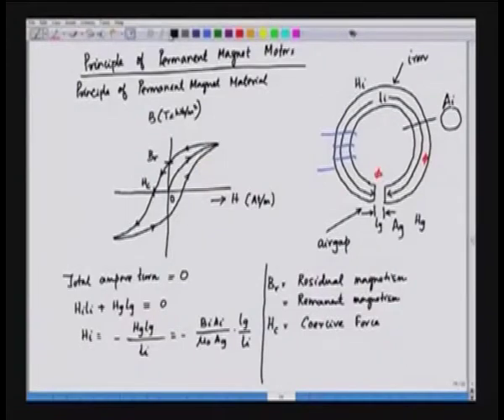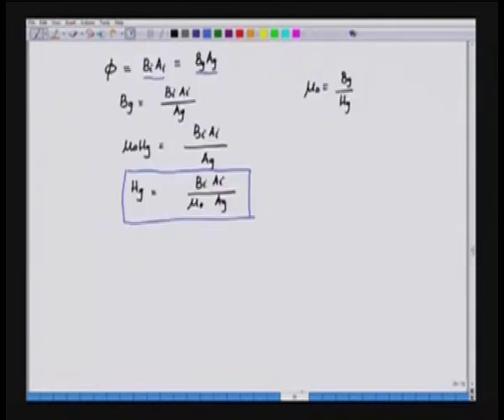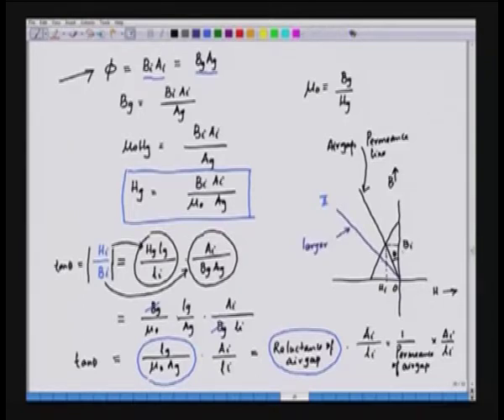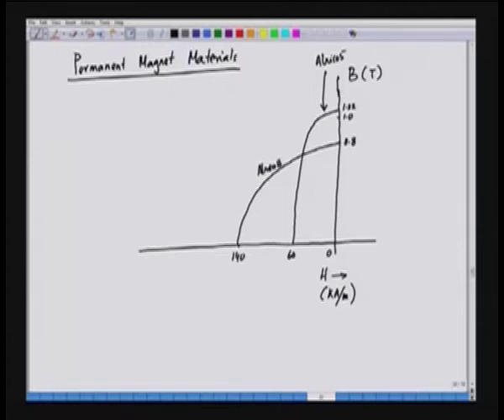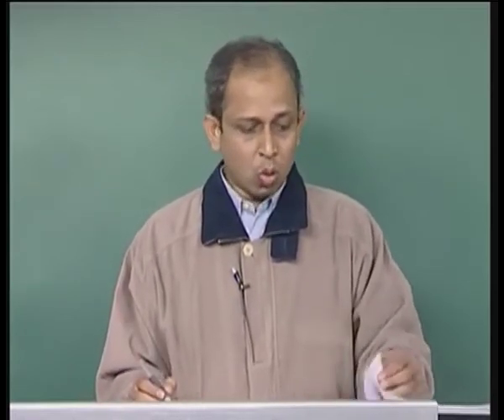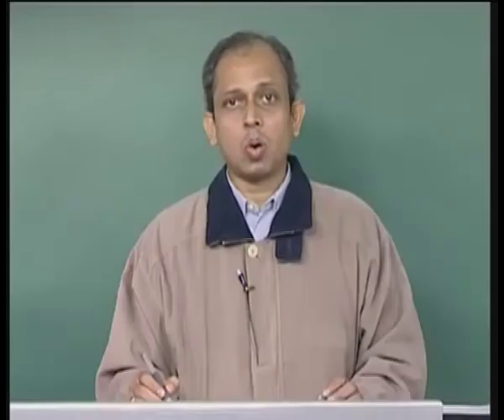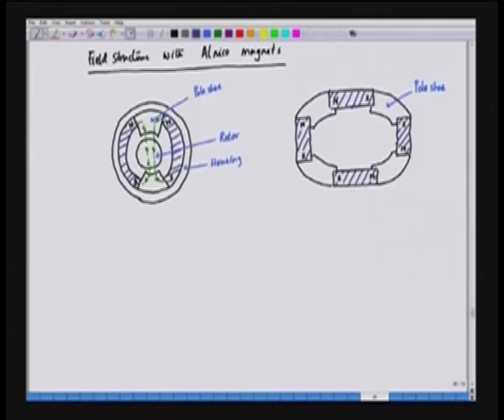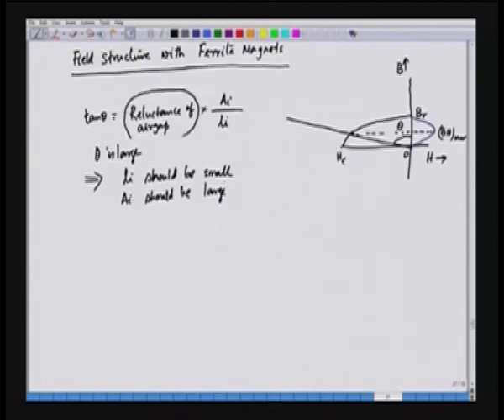Lecture-21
Subject :Electrical
Course  :Advanced Electric Drives